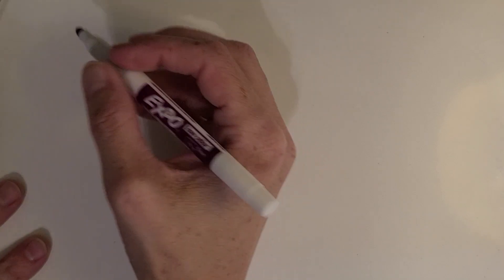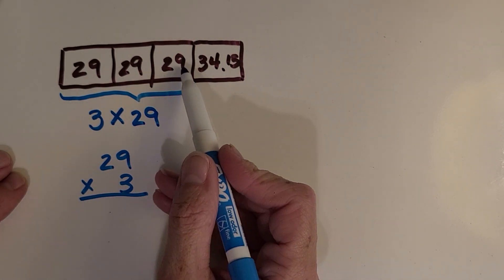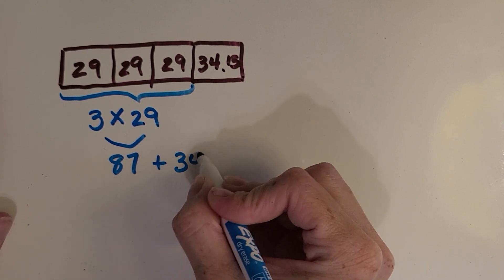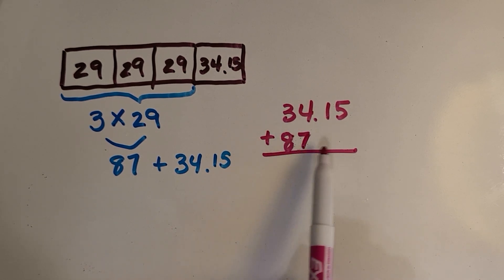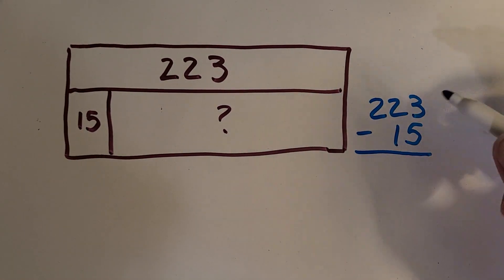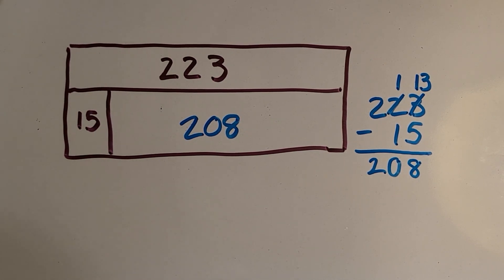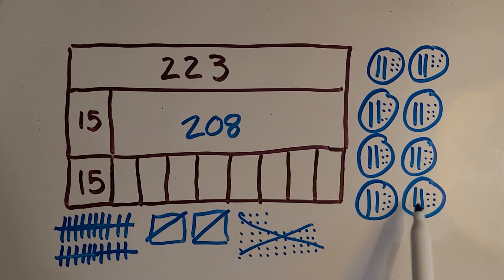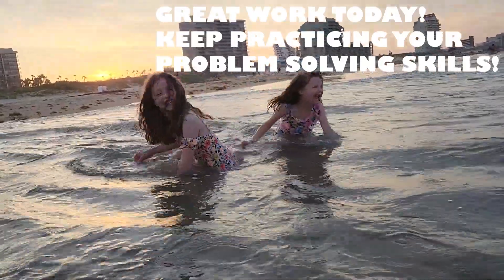MULTI-STEP PROBLEMS WITH ALL OPERATIONS [Road Trip Math] 4th Grade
Learn how to tackle multi-step problems with addition, subtraction, multiplication and/or division.  Why not make it fun with a trip to South Padre Island, Texas!